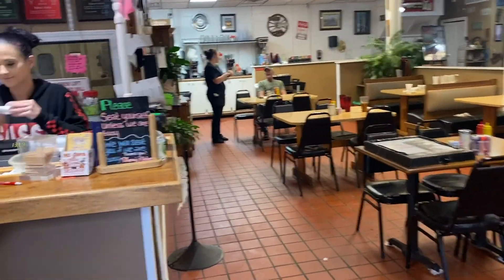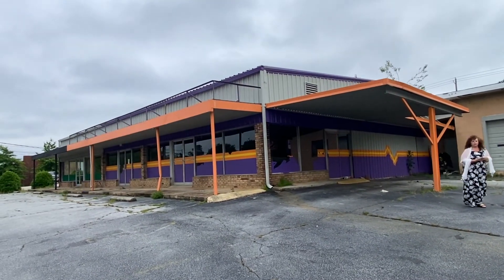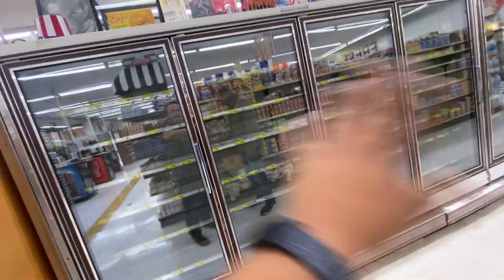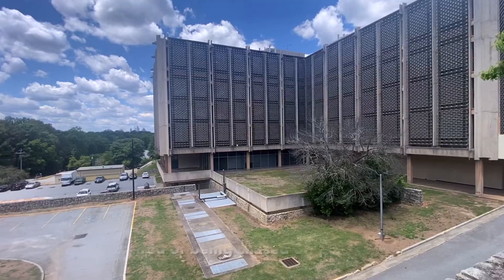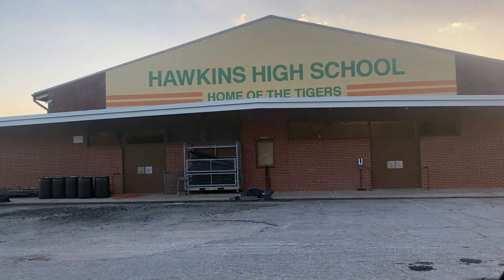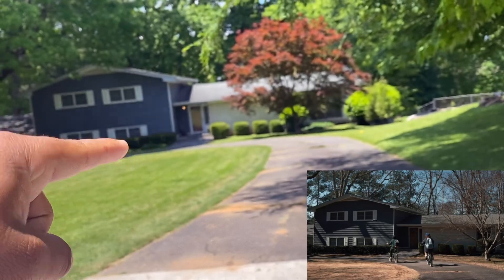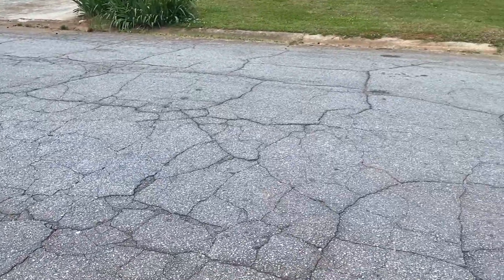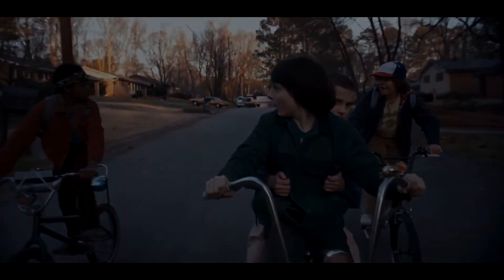STRANGER THINGS LOCATIONS VLOG PART 2 (Seasons 1-3)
Continuing on with Part 2 including the arcade, police station, the school, Bradley's Best Buy aka Piggly Wiggly (Eggos!), The Mall, Hawkins lab and the different character houses!

Since this trip, I have visited Albuquerque for some ST4 "Lenora Hills" spots, that video will come soon, but in the meantime, visit my IG page linked above to see stills from those locations.